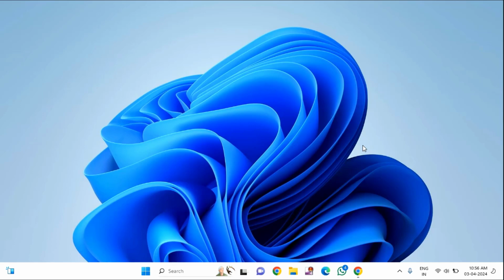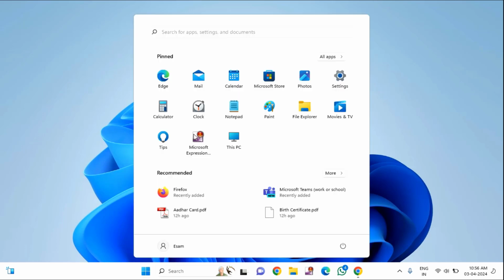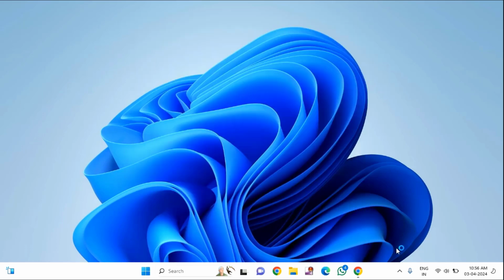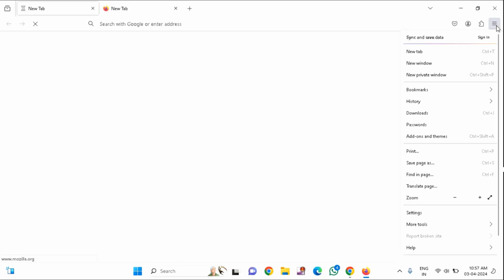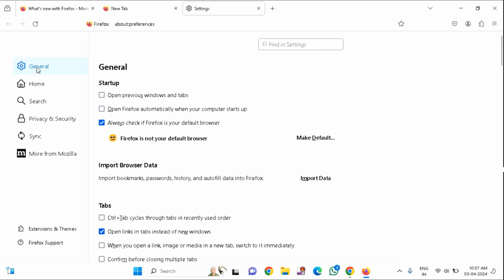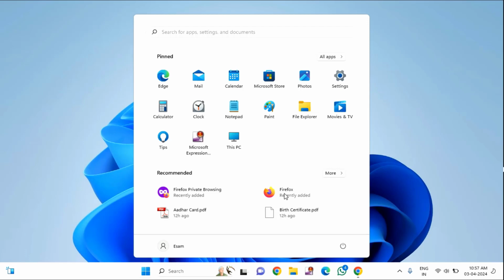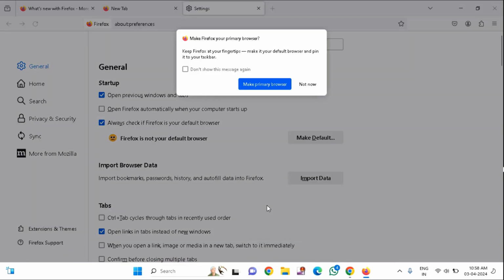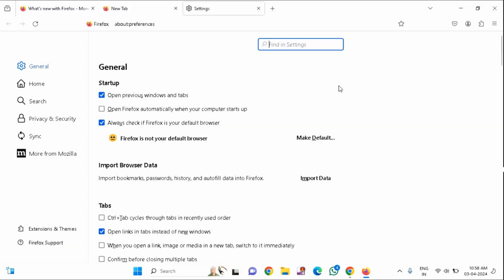How to Restore Previous Session Tabs on Mozila Firefox after closing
How to Restore Previous Session Tabs on Mozila Firefox after closing | Restore Previous session tabs | Mozila Firefox